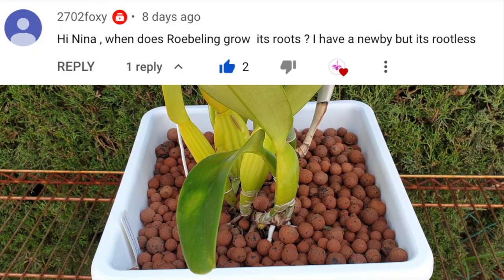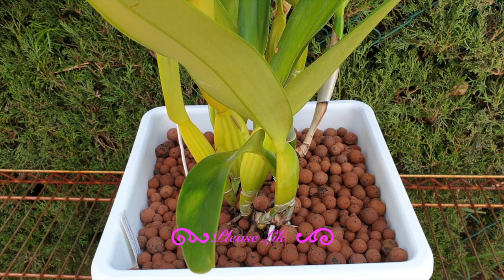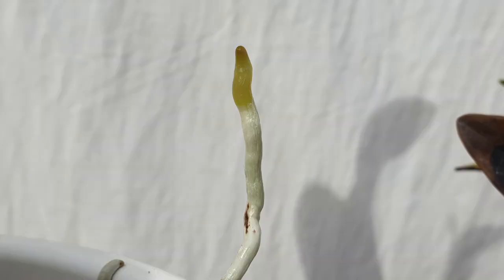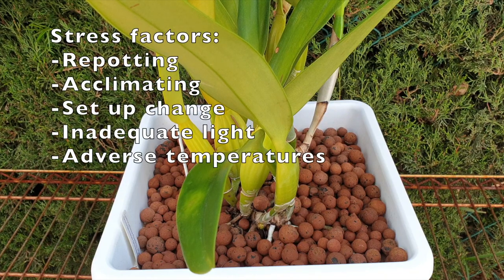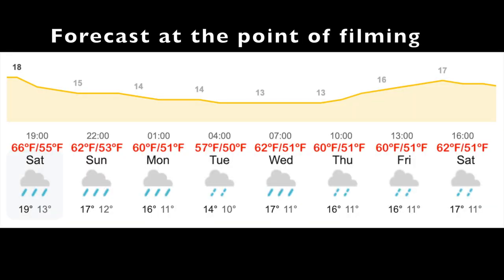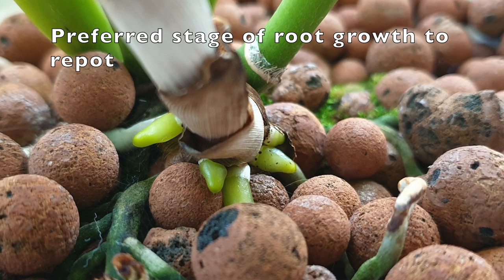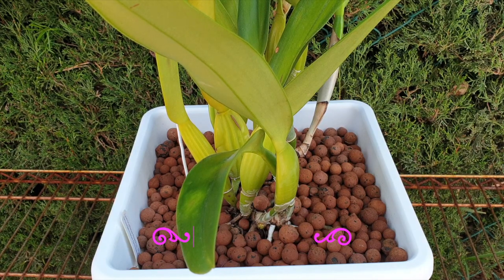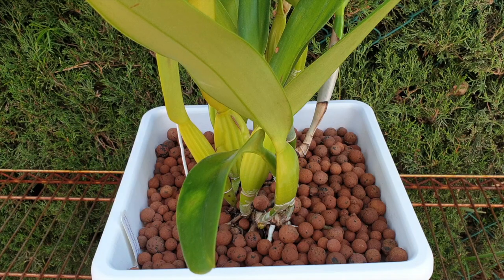🛑✋🏼When to NOT REPOT your orchid even though it is growing new roots ✋🏼🛑 MUST WATCH 🛑✋🏼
So, your orchid is growing new roots, and you want to repot right away? Watch this video first! ✋🏼🛑 Orchid Care for Beginners
TIMESTAMPS:
00:00 - When NOT to repot your orchid
01:08 - Best timing to repot your orchid roots
03:07 - Stress factors when not to repot your orchid roots
03:23 - Exception for repotting your orchid roots
03:44 - When not to repot your orchid roots
05:00 - Best timing when orchid roots grow
My environment:
Mediterranean climate, hot summers / mild winters
45% - 85% humidity, with regular airflow
Orchid growing supplies:
               Seramis, Akadama
Water: Reverse Osmosis
Insecticidal Soap
General PPM: 300 Summer, or in active growth
                          150 Winter, RO Water and KelpMax only